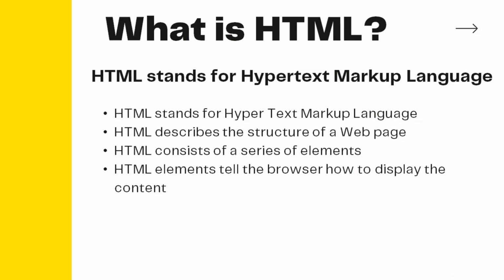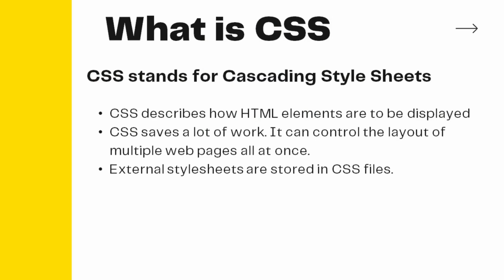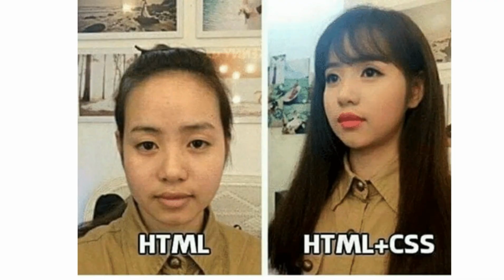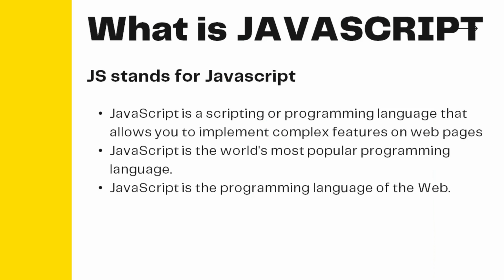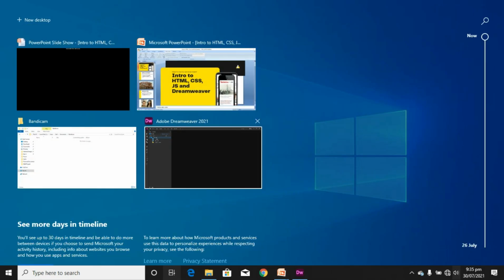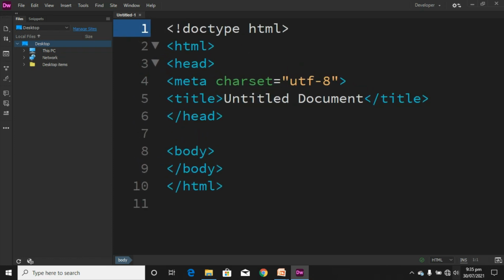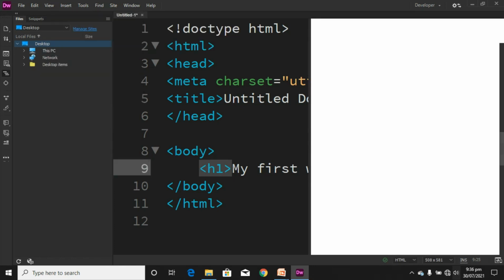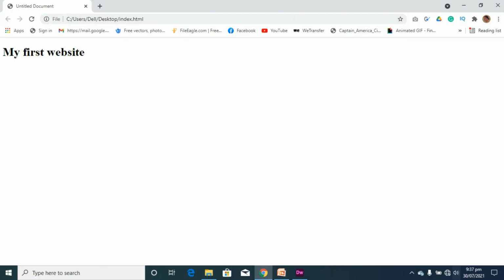Introduction to HTML, CSS, JS and Dreamweaver - Eagoo Technologies